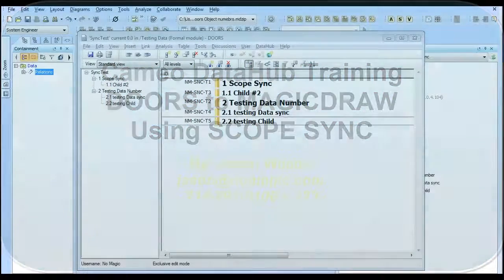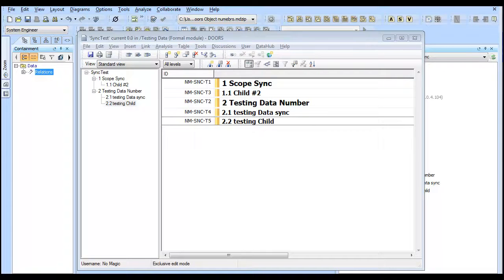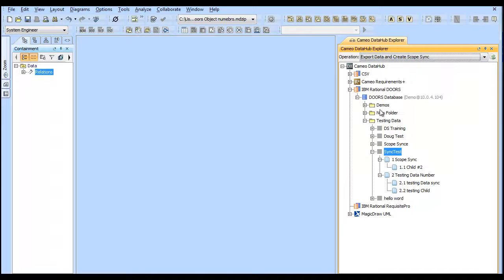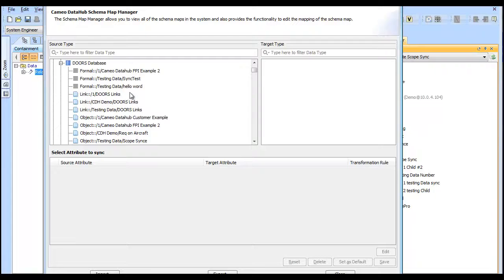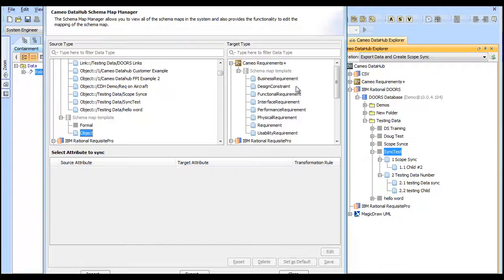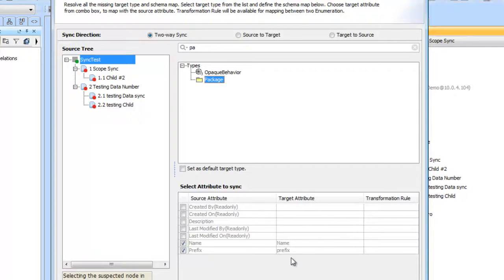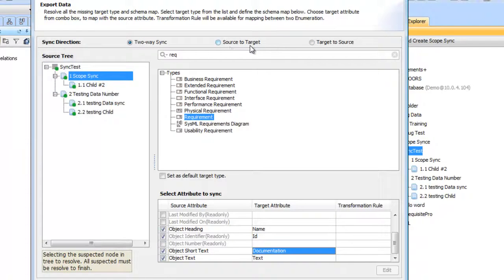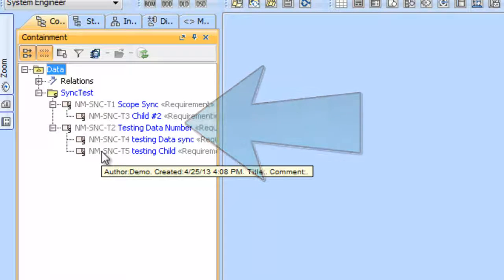DOORS to MD Object identifier